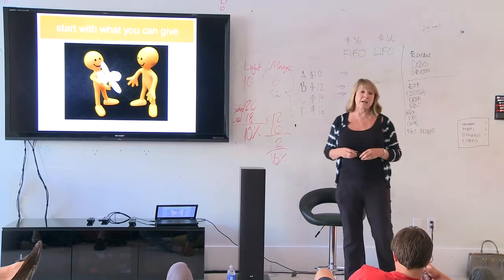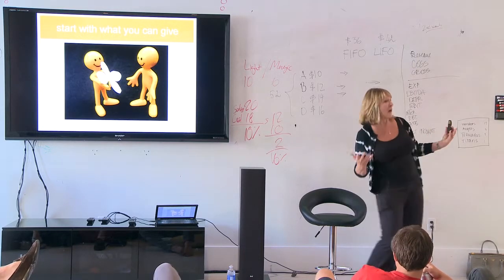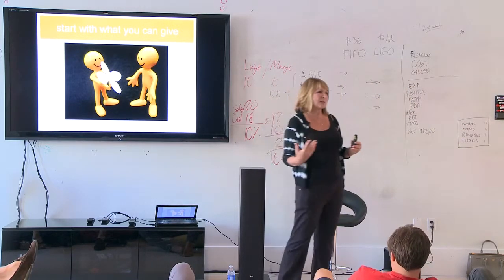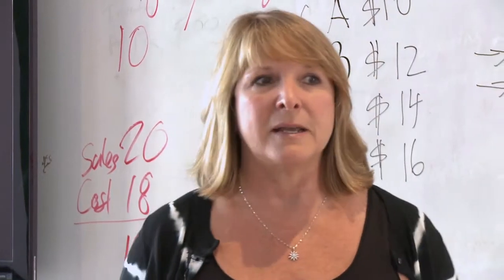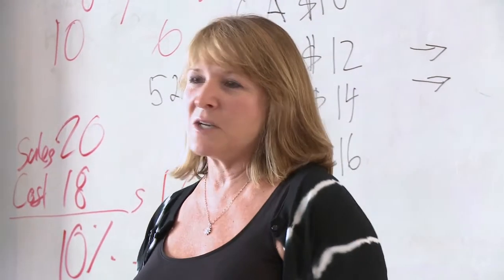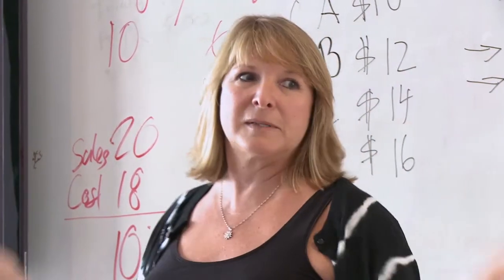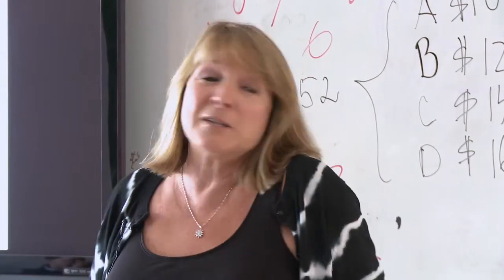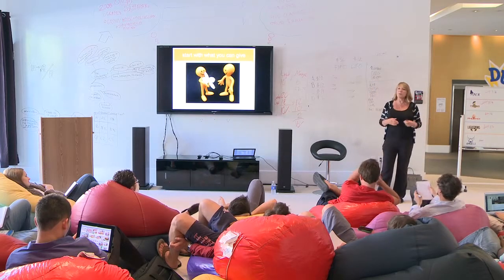How to Hone the Art of Giving | Venture Capitalist Heidi Roizen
Heidi Roizen, Operating Partner at Silicon Valley venture firm DFJ talks about how reciprocity helps with networking and utilizing your network.
In this video, Heidi Explains that you can be creative in the way you say thank you.

Our Summer 2023 Hero Training Program kicks off from May 22 until June 23rd, 2023. Apply by May 15th so you can go from human to hero! Our next virtual session of Fundamentals of Entrepreneurship is from April 17th to May 1st, 2023!